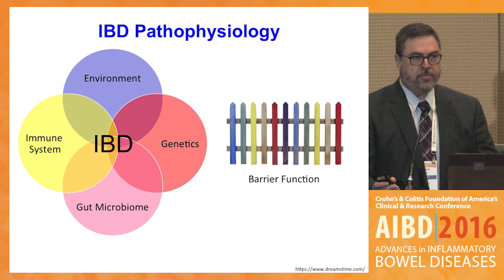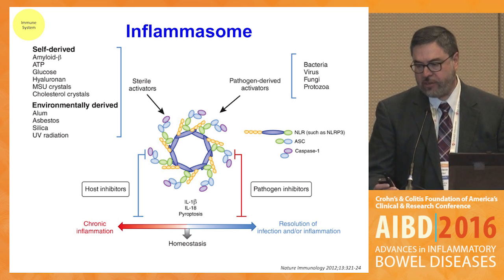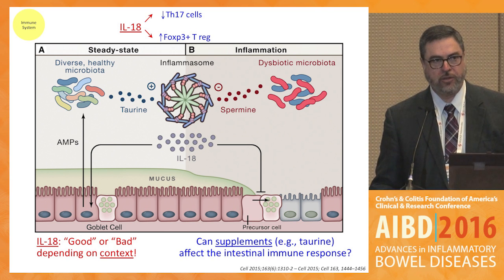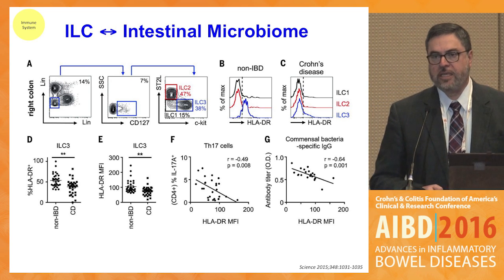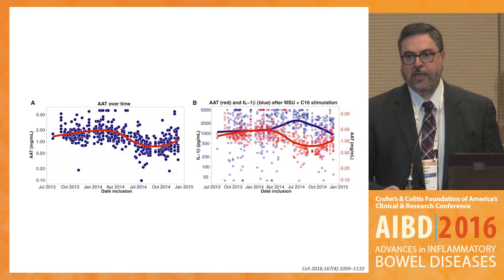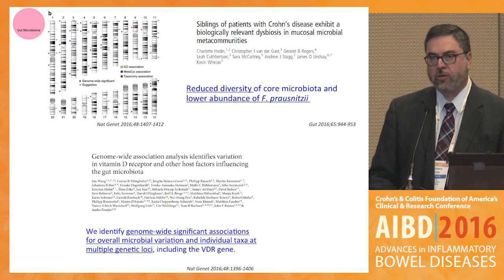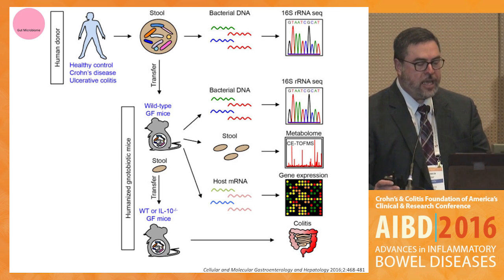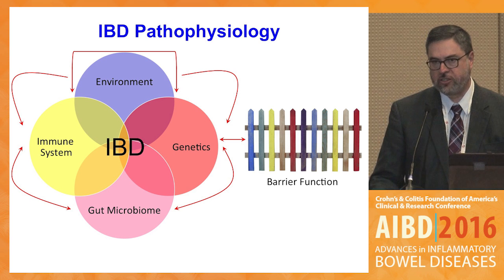Translational Pediatric IBD: The year in review